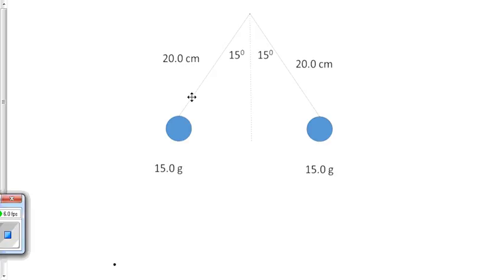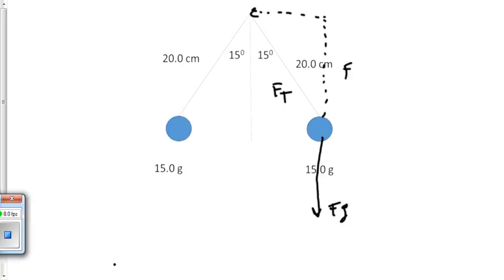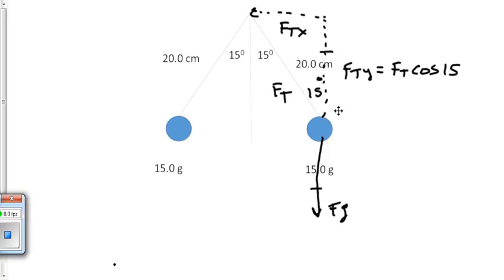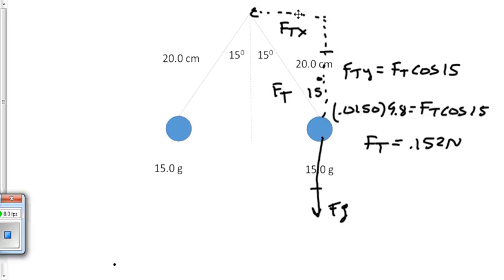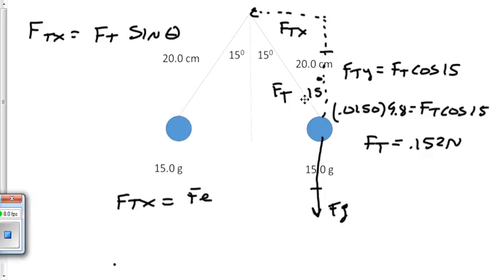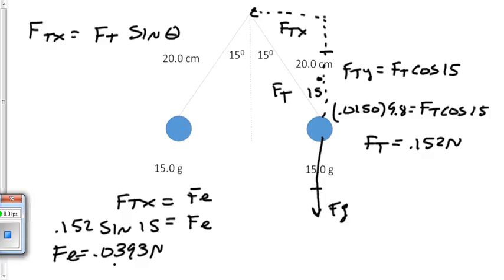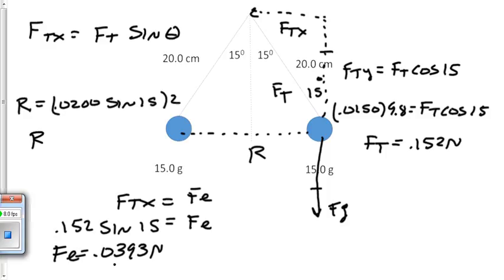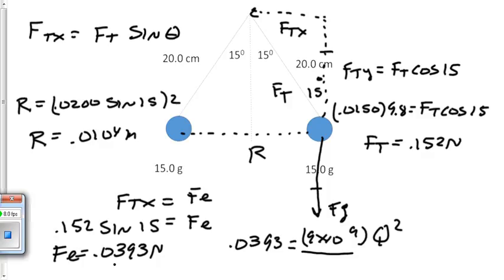Charges on Strings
Two charges that have the same value are on strings.  They repel each other to an equilibrium position so that the string make equal angles to the vertical.  The value of the charges is calculated using tension force and electric force.